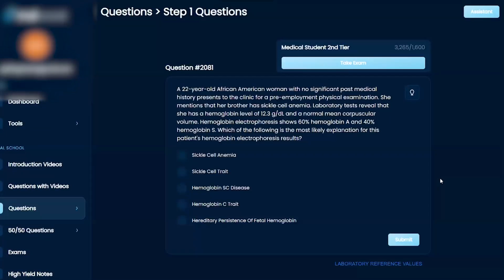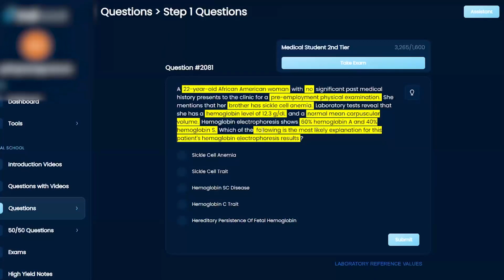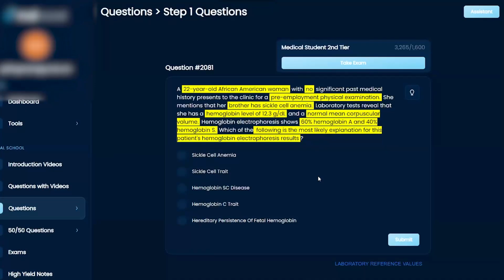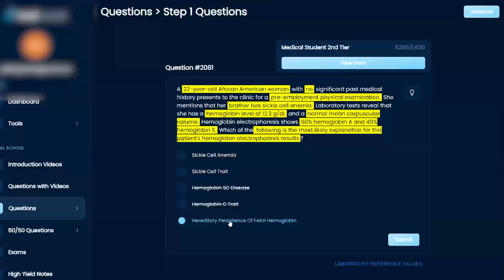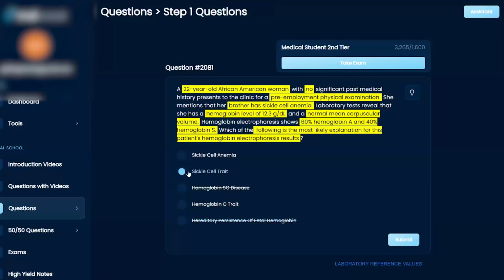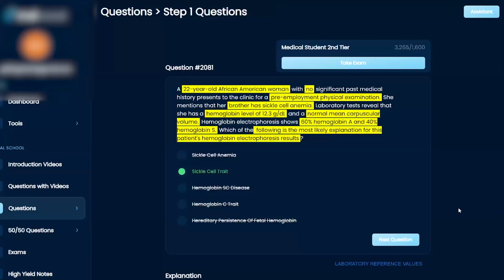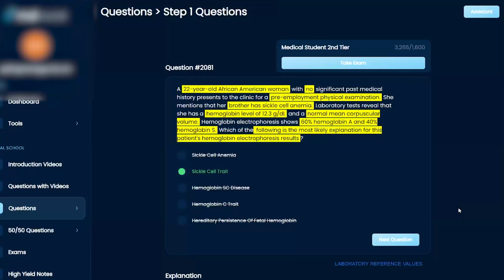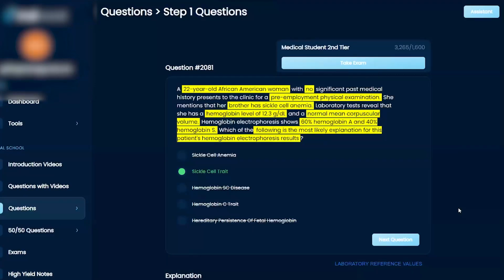USMLE Step 1 Hematology Question 2081 Walkthrough